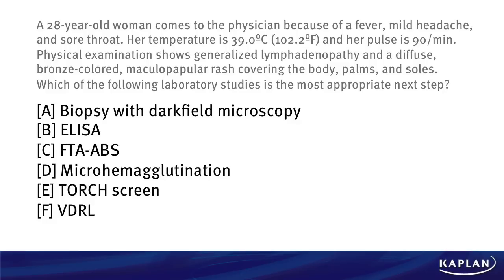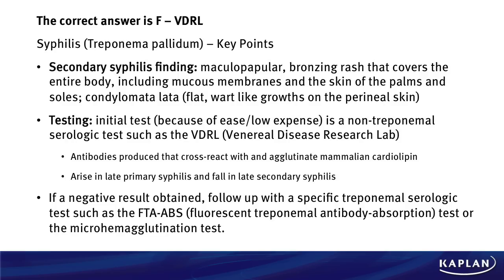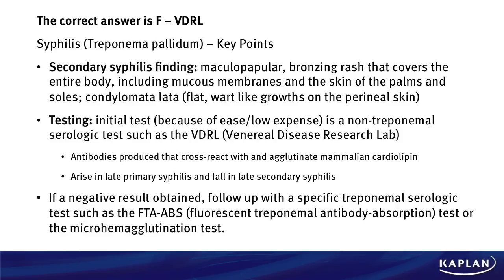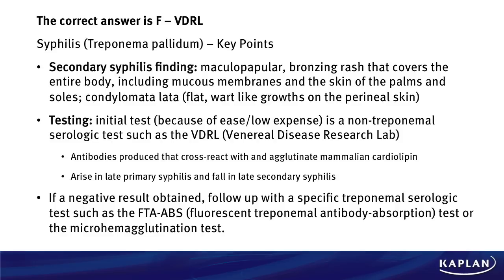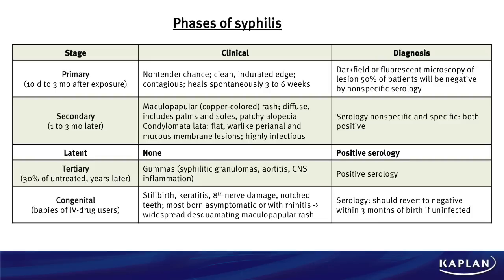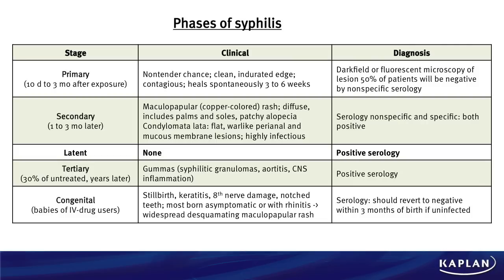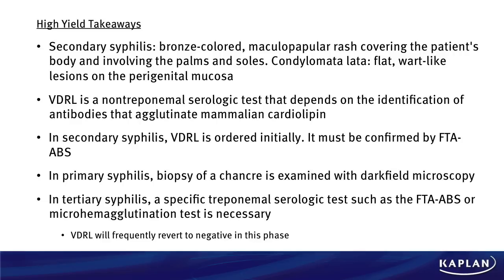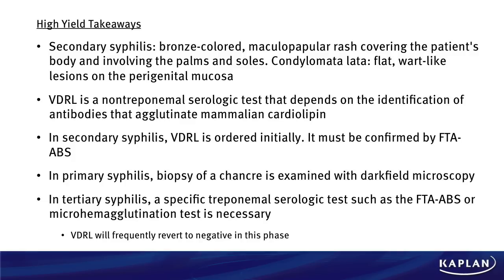Qblast Episode 8: USMLE® Question Review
Practice smarter with Kaplan Medical's USMLE® Step 1 Qbank -- free! Quality, exam-like questions are the secret to a higher score on Step 1.